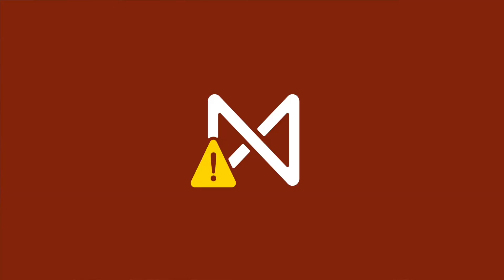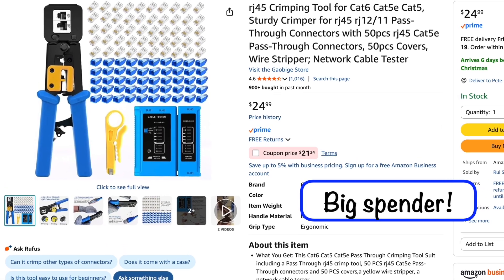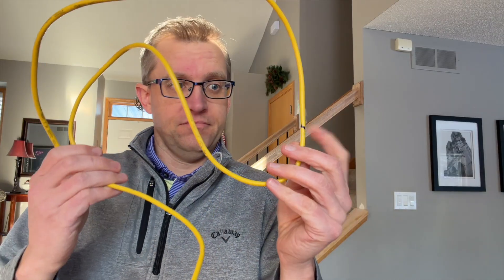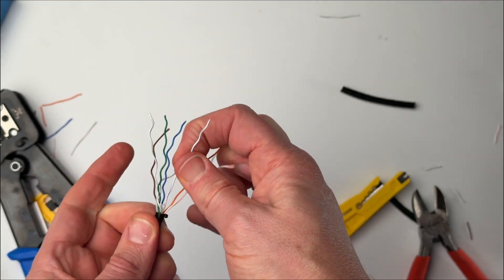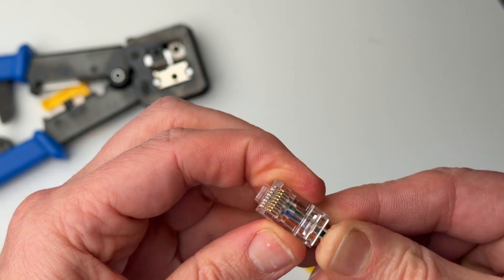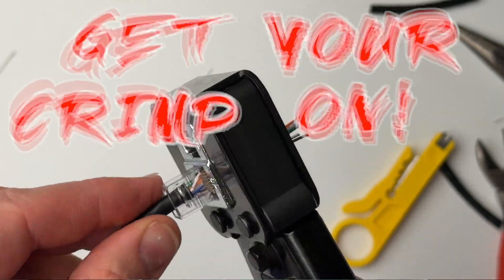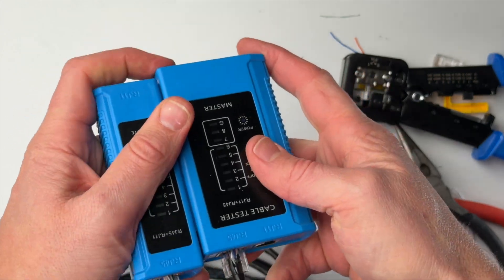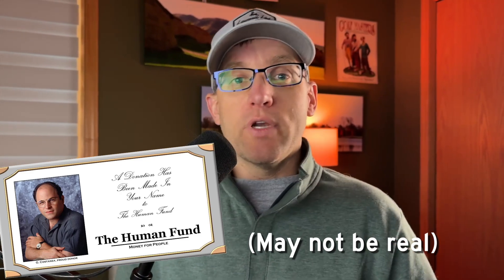How to Make Your Own Ethernet Cords -- Wiring Passthrough RJ45 Connectors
RJ45 Crimping tool and tester

Tired of Ethernet cables that are too long, too short, or have clips that snap off the second you look at them? Same. So in this video, I’ll show you how to make your own custom-length Ethernet cables using RJ45 connectors, a crimping tool, and a simple network cable tester. Whether you’re cleaning up a messy home network, wiring a new office, or just sick of dealing with tangled patch cables, this step-by-step guide will bring some much-needed serenity to your setup.

We’ll cover:
✔️ Cat5e and Cat6 (and why the method is exactly the same)
✔️ Why passthrough RJ45 connectors are the only sane way to crimp cables
✔️ Stripping the cable, untwisting pairs, and prepping the wires
✔️ Using the T568B wiring standard (or matching whatever’s on the other end)
✔️ Crimping the connector and getting that ✨beautiful✨ click
✔️ Testing your cable with a cheap network tester (and what the lights actually mean)

If you’ve never crimped your own Ethernet cable before, don’t worry—it’s easier than you think, way cheaper than buying pre-made cables, and extremely satisfying. And with a basic crimper kit you can get online for around $25, you’ll be fixing and customizing cables for the rest of your networking life.

Looking to take it a step further?
Once you master RJ45 connectors, you can install your own Ethernet wall jacks and really clean up your network.